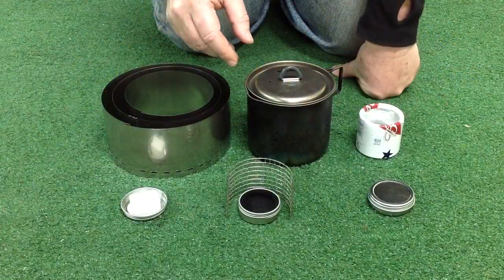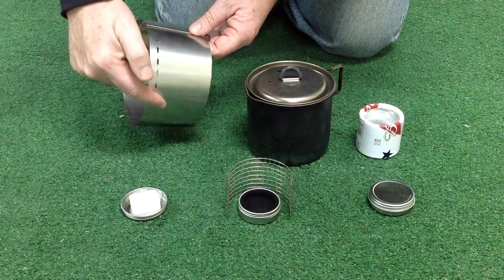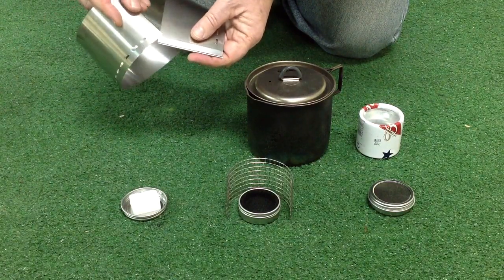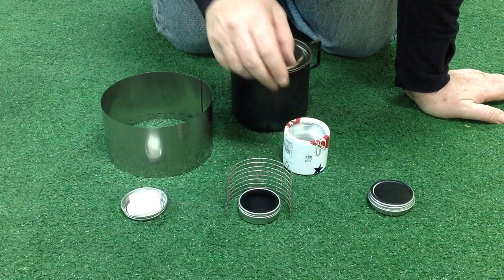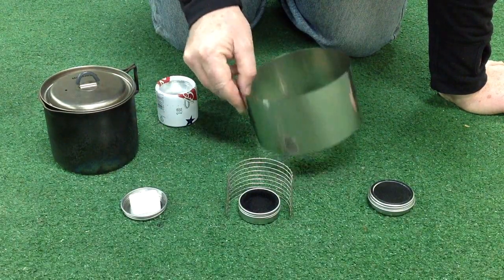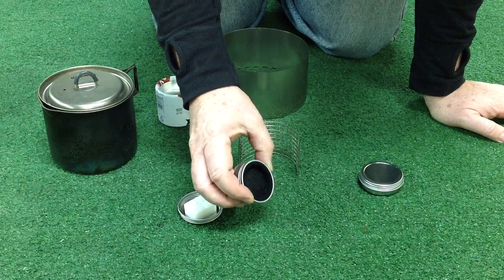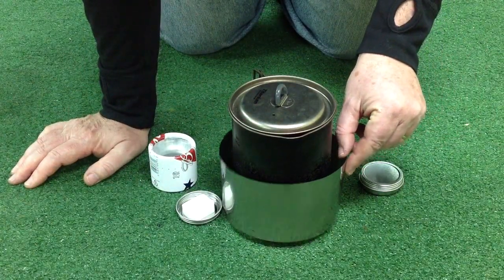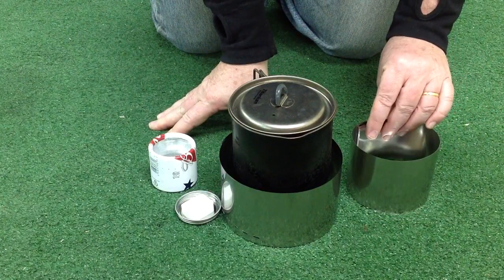Titanium Windscreens at QiWiz.net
More QiWiz products for your trail adventures - Four sizes are available: ultralight, strong, durable. Use with your own stove or one of my DualFuel burners and stainless steel mesh pot supports. All the details at QiWiz.net